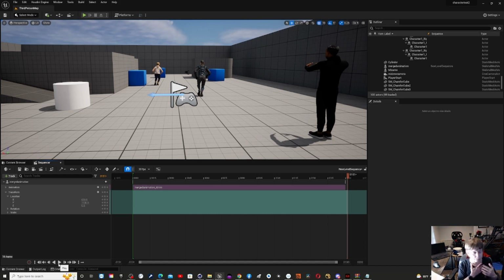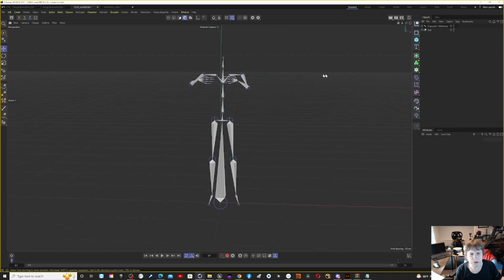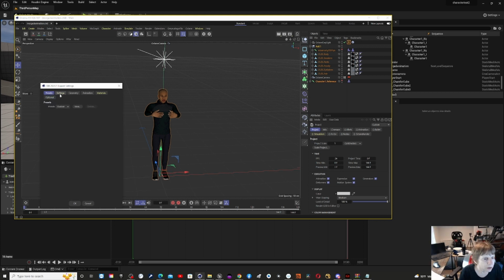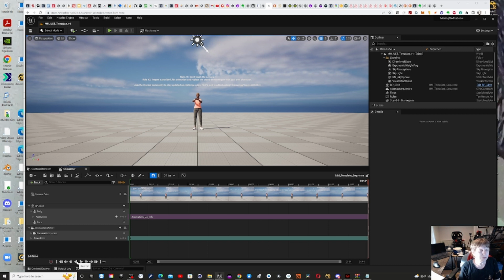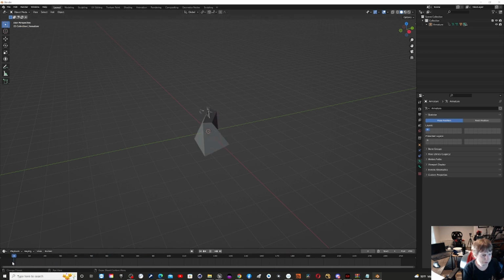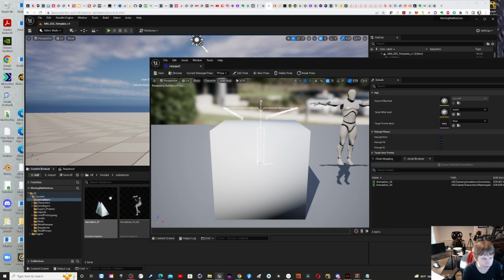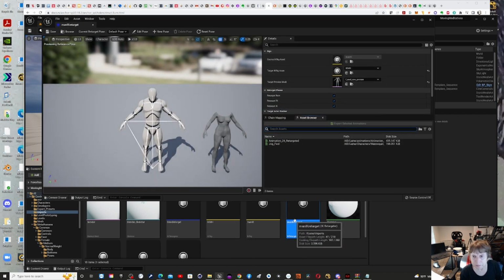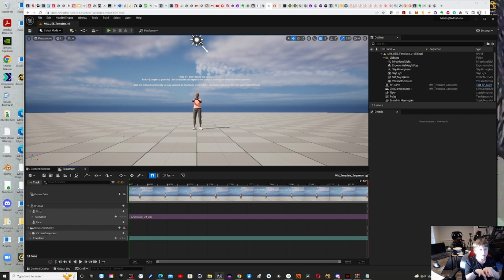Tips from the ground.....Importing Characters with Animation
This month is "challenge month" starting with the Pug Forest Challenge by Jonathan Winbush and EJ Hassenfratz I also started working on Clinton Jones' challege as well
My goal is to pass along to you all what I learn working on these challenges.

In this video I discuss bringing characters into Unreal Engine with one of the specified animations for Clinton's challenge.   I tried the way that was specified and was successful although I probably did an extra retarget.
I then saw Clinton's example of bringing Mixamo characters into C4d a while back and decided to try it and also see if it would go into Unreal Engine.   There were some challenges...Using the full C4d import was a mess and Alembic didn't work at all.
Fbx worked but there were a few glitches...in particular the animation coming in on the wrong plane as C4d uses the Y axis for vertical and UE uses the Z axis.  But it did come in and is working in UE5 in a sample project.